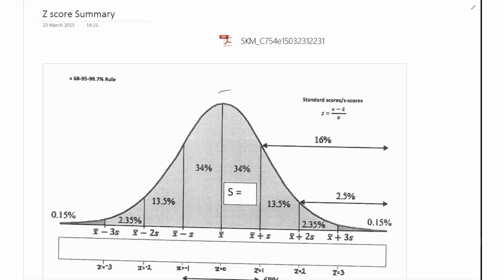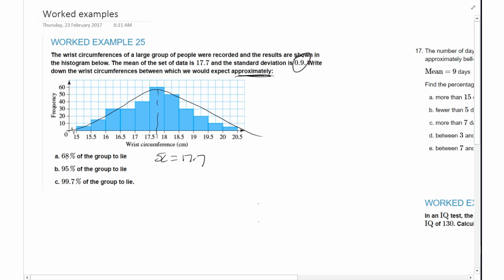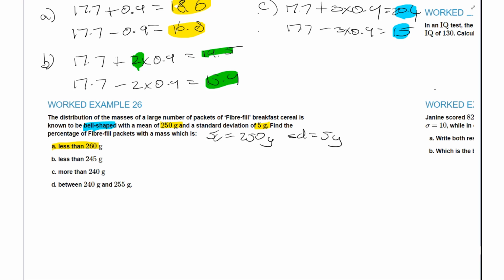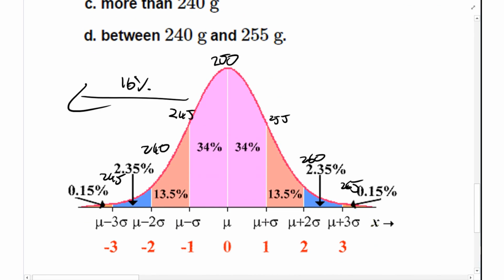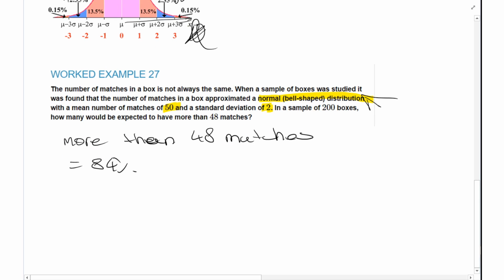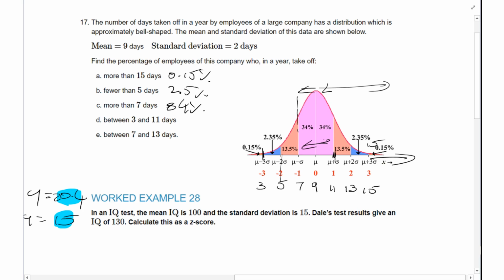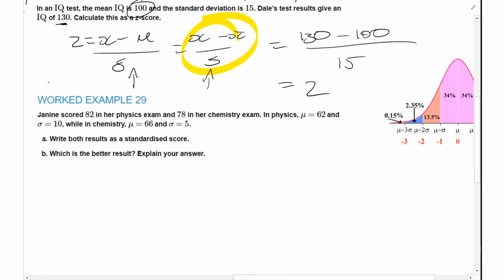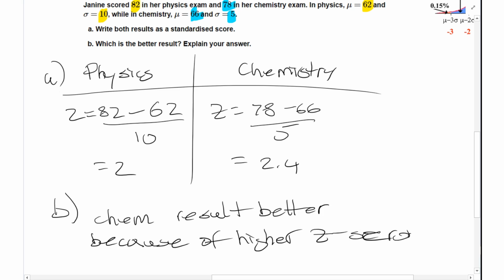Z score And Worked Examples